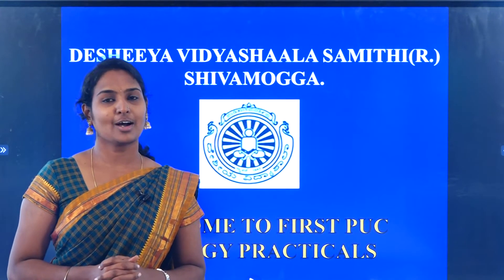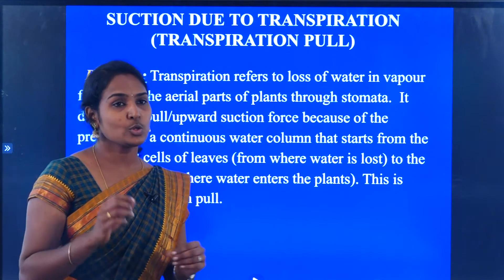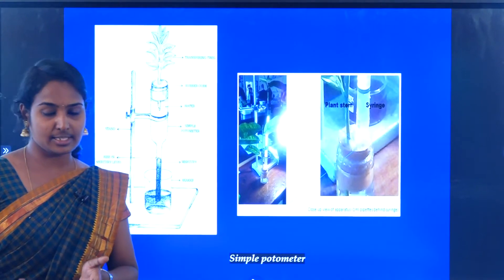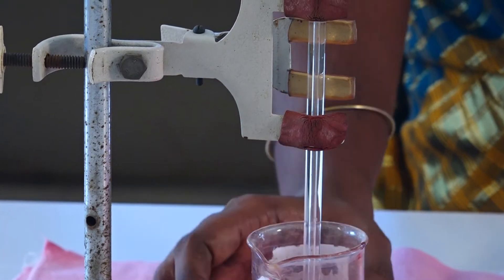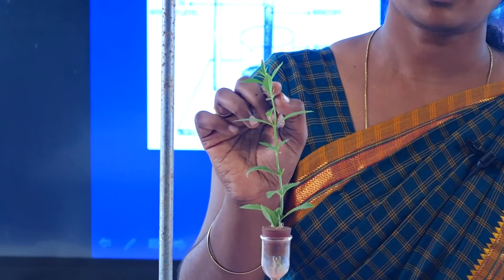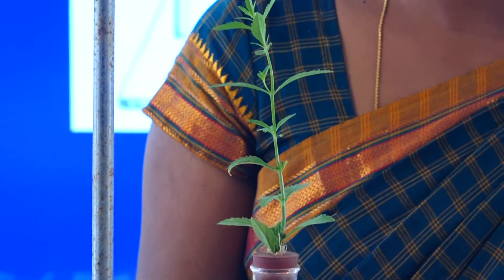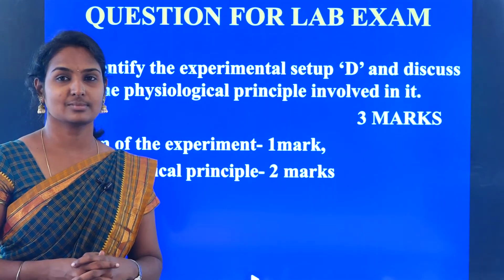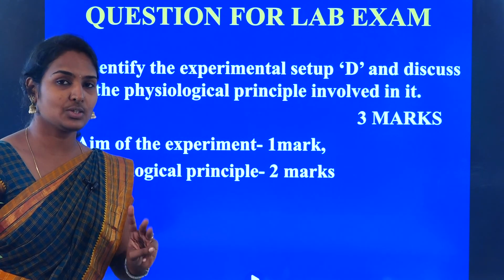I PUC BIOLOGY PRACTICAL: DEMONSTRATION OF SUCTION DUE TO TRANSPIRATION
Transpiration refers to loss of water in vapour form from the aerial parts of plants through stomata.  It develops a pull/upward suction force because of the presence of a continuous water column that starts from the mesophyll cells of leaves (from where water is lost) to the root hairs (from where water enters the plants). This is called transpiration pull.